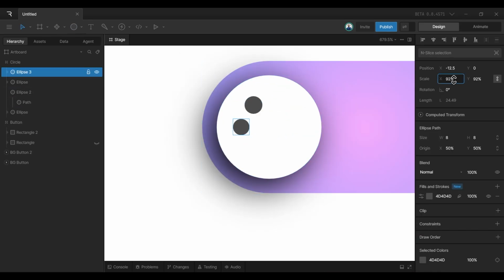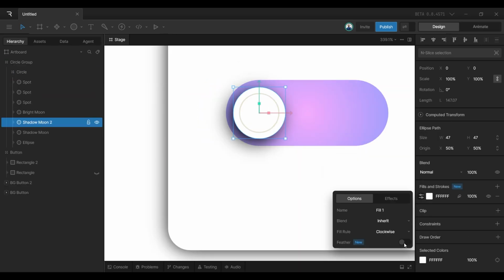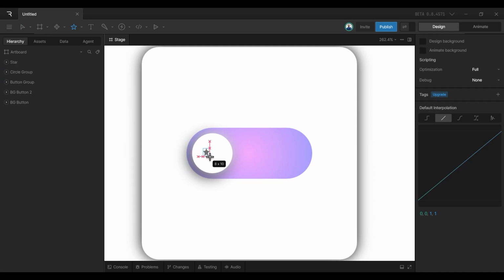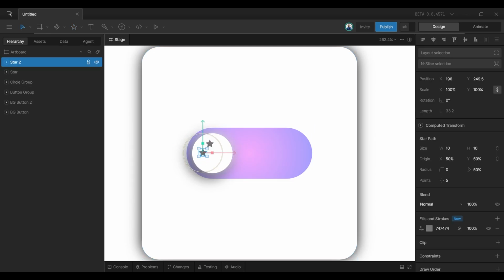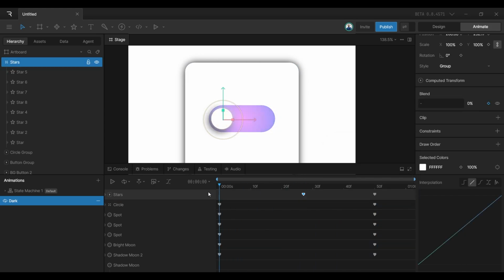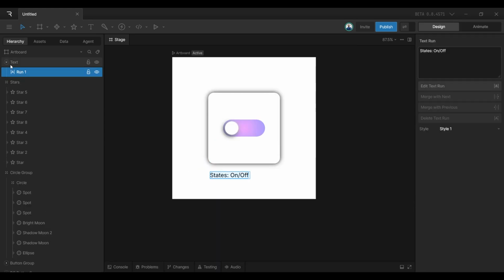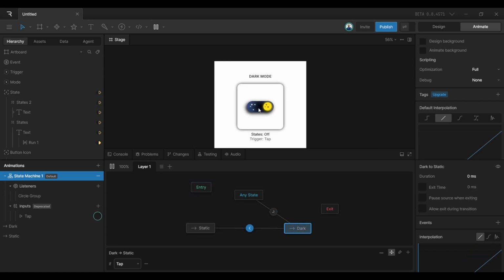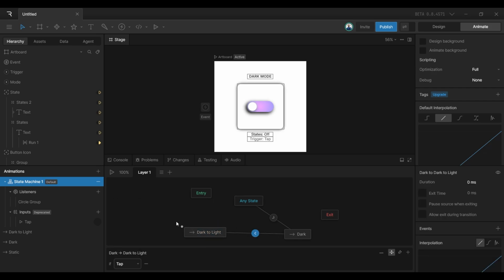Build a Dark Mode Toggle Component in Rive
Day 5 of learning Rive 🚀

In this video, I demonstrate how to create a dark mode toggle component using Rive. You'll learn how to set up the base with a round and rectangle shape, apply a gradient, and animate properties for a smooth dark theme and light theme switch.

This is part of my learning Rive in public journey as a beginner. I’m sharing everything I learn — no shortcuts, no filters.